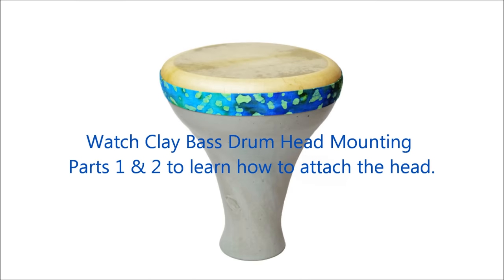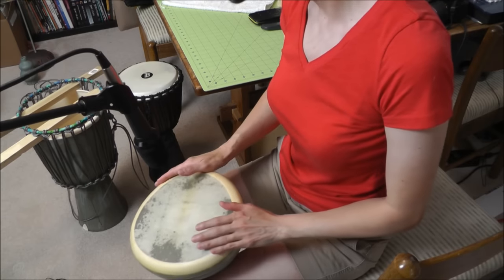Making a Clay Bass Ceramic Drum Part 1: Throwing & Glazing - Pottery & Music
I'm sorry I can't easily respond to comments left on youtube. Please direct questions to my Facebook page Evolution Stoneware Pottery or email me through my This is a pottery video showing the whole making process of the clay bass drum shell from throwing the clay, trimming, joining, and glazing. Later I attach a traditional goat skin head with glue (see parts 2 & 3 in this video series). This was made for you by Janis Wilson Hughes, owner of Evolution Stoneware Pottery. I'm making this for fun. It was inspired by a design in the book "From Mud to Music" by Barry Hall. The drum sounds awesome and is so much fun to play! Even if you don't think you're musical, I bet you would love playing one. Go ahead and make 1 for yourself!

The skin is an $8 preshaved, 18" round goat skin from goatskins.com.

Find the exact finished dimensions of this drum for reference

& Amazon to get my 3 hour "Custom Clay Pottery Tools" commercial video series & my "Making Groovy Mugs" master class video on DVD and Instant Video, and go to Evolution Stoneware Pottery on Facebook for my latest updates.

Music is "Trancer" by Gunnar Olsen provided by youtube.